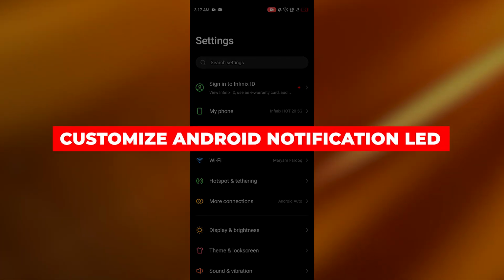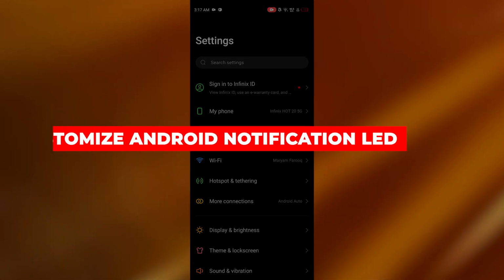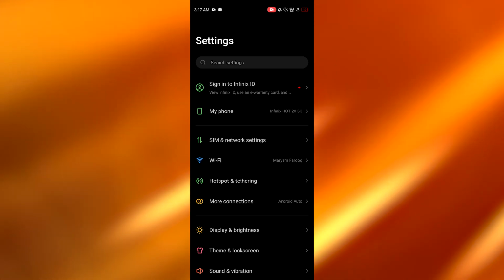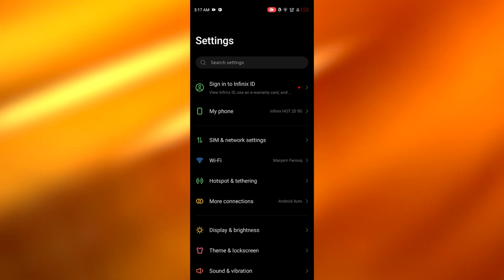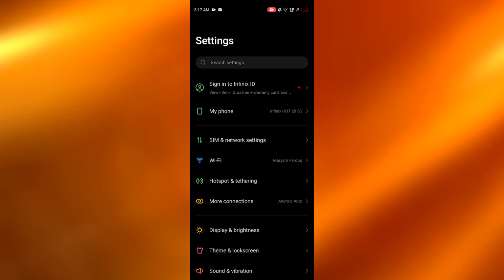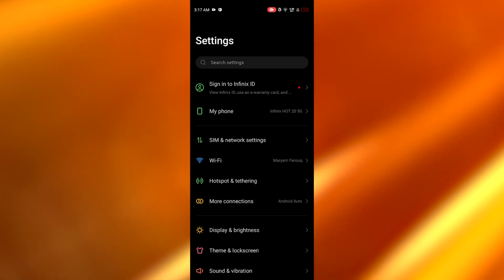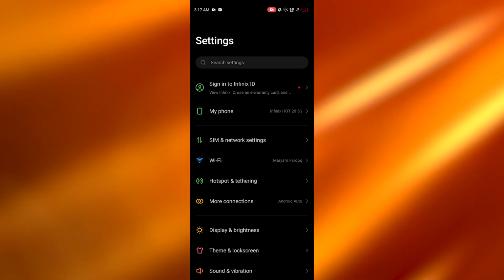How to Customize Notification LEDs on Android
Learn how to enable LED notification icon on Android and customize your phone's notification lights in this easy-to-follow guide! We’ll show you how to enable notification light, how to customize notification light, and how to set notification light in Android. Discover how to use LED notification for any Android device and enable notification light in Redmi phones. Plus, explore advanced features like notification animation and the NotifyBuddy - AMOLED notification light for a unique notification experience, including the LED notification around camera. Perfect for anyone looking to enhance their phone’s notification system!